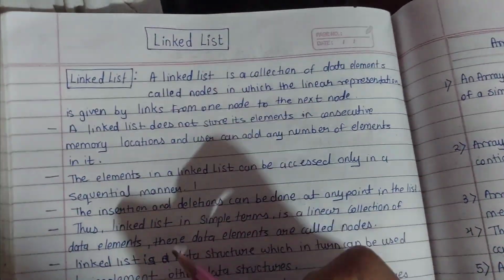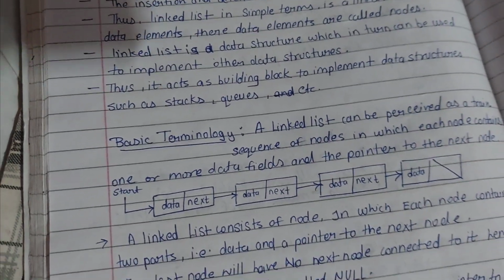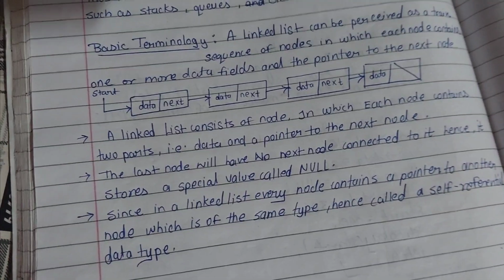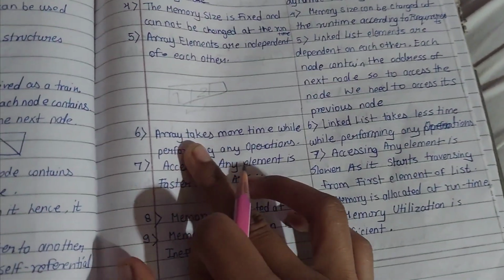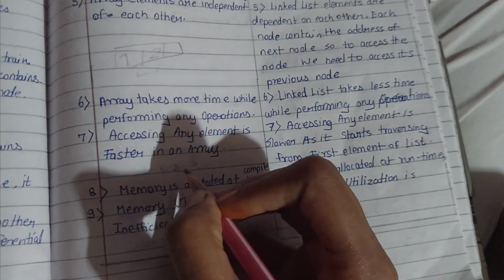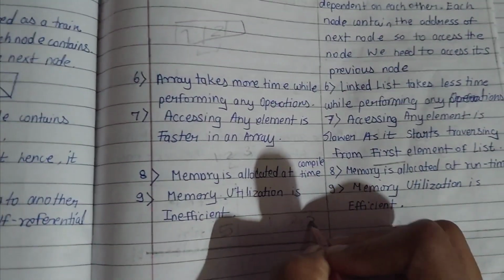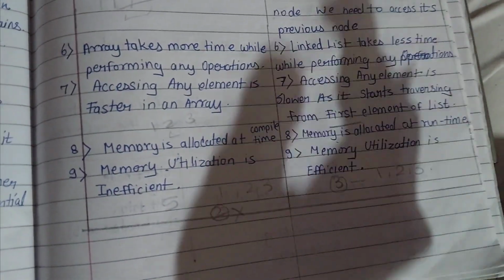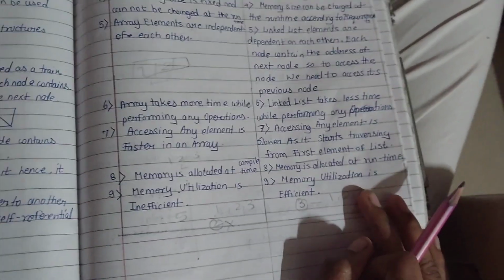Linked List in data Structures